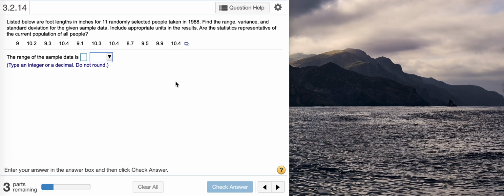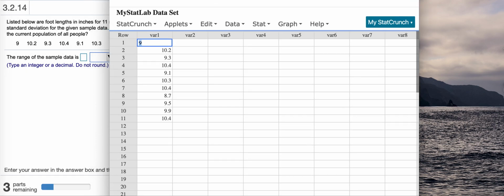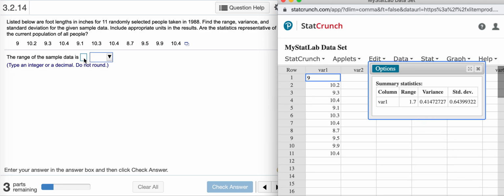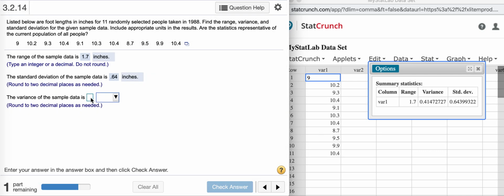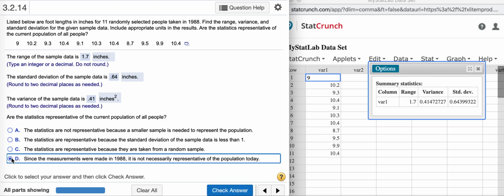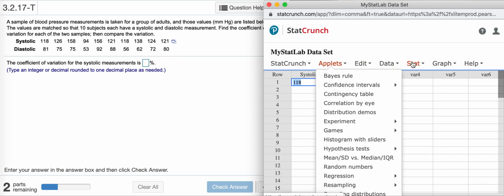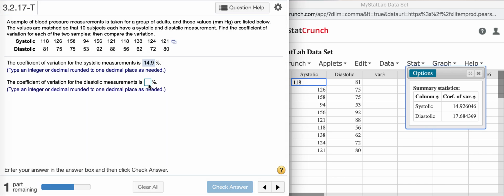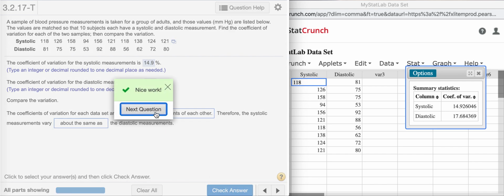Review - D Stat and Prob - Problems 15 16 - Sum Stats Variation